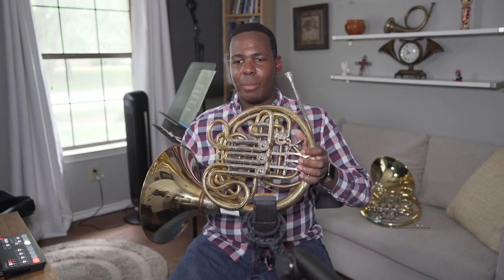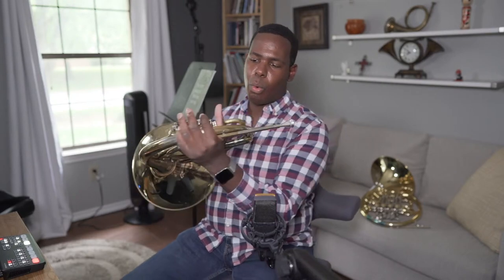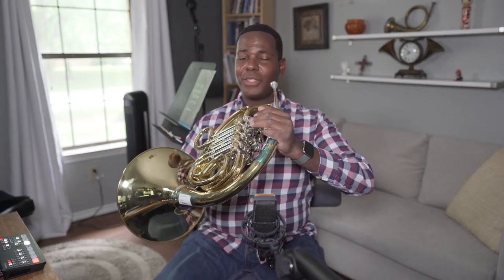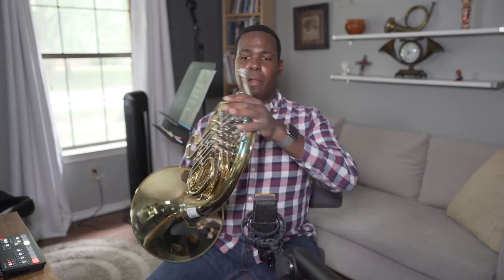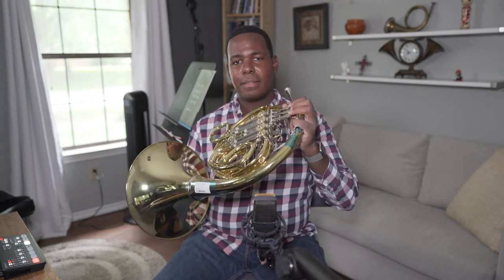French Horn Talk: Alexander 103 and Yamaha 871DU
Join Dr. Derek J. Wright as he dicusses two French horns currently at Houghton Horns, the Alexander 103 and the Yamaha 871DU. The Alexander 103 is the stereotypical European French horn and the Yamaha 871DU is very clearly aimed at the American market. What are the differences?